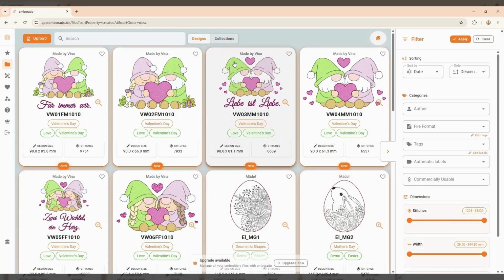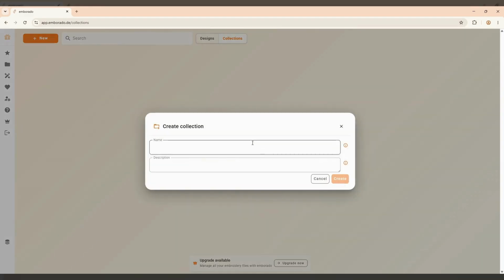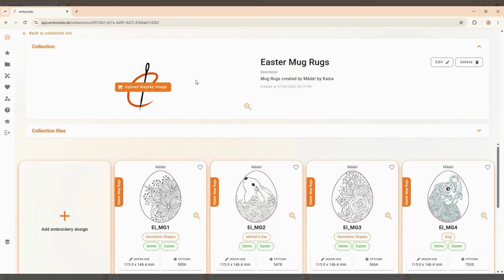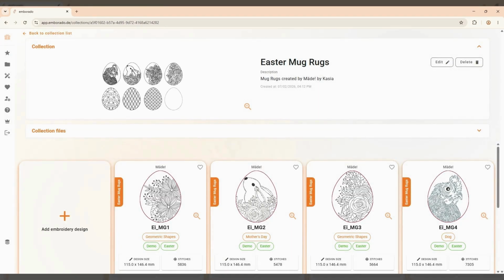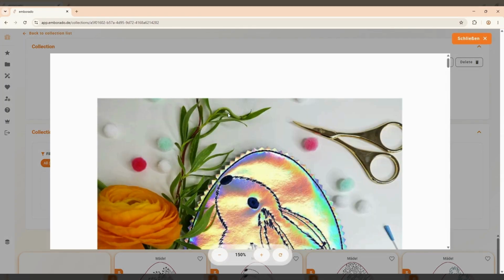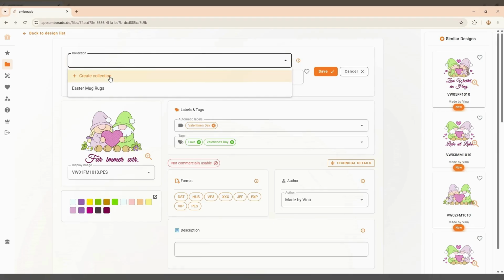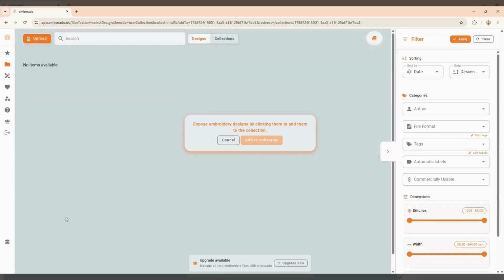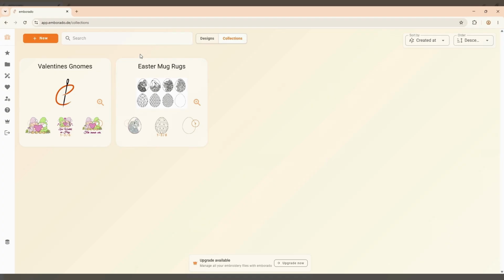Learn how to use collections in emborado.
In this tutorial, we show you how to organize related embroidery designs with the collections feature. You will learn how to create a new collection, add embroidery designs, upload a display image, attach collection files such as PDF instructions, and add more designs to an existing collection.

Collections are useful whenever several designs belong together, for example alphabets, design sets, seasonal motifs, or files from the same designer. They help you keep your embroidery file collection more organized and make related designs easier to find.